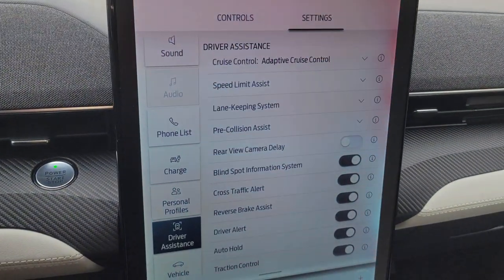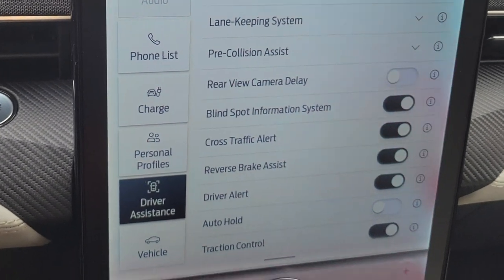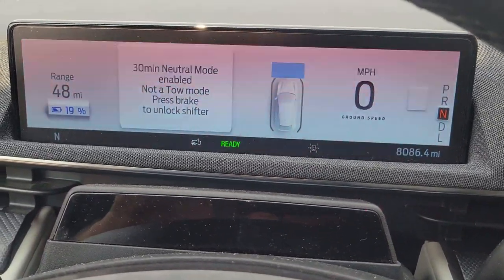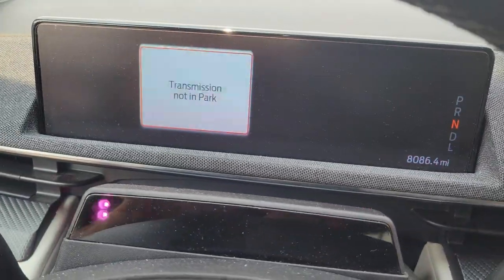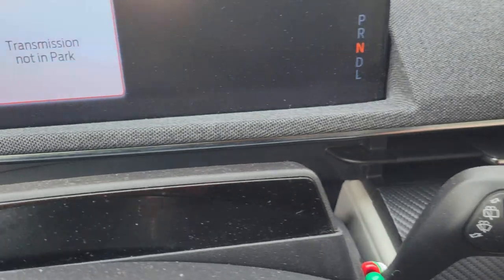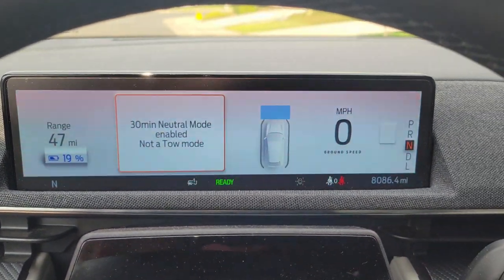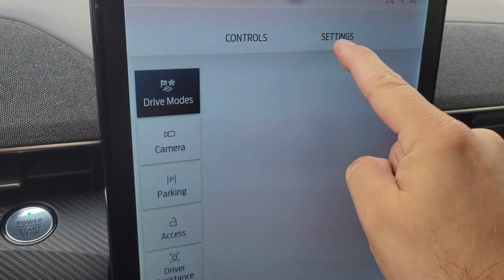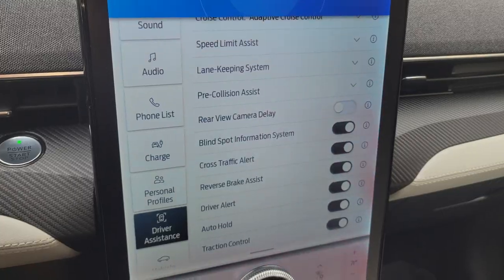automated carwash / L button | Ford Mustang Mach E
In this video I show you what you have to consider when going to an automated carwash and how the L Button works.

Mach E - T-Shirt

Mach E - hat